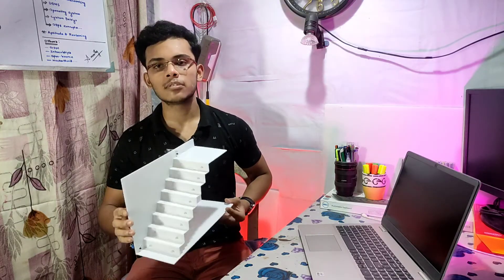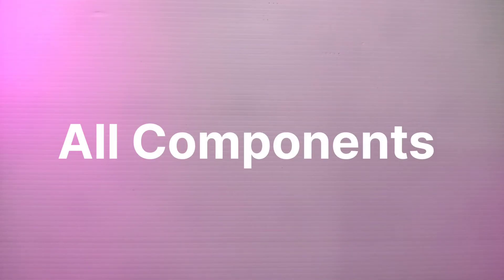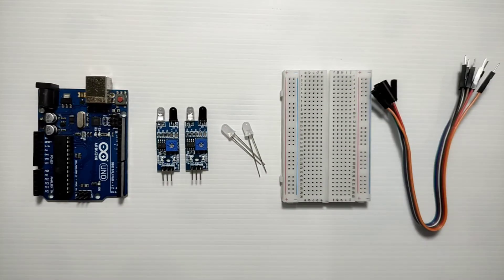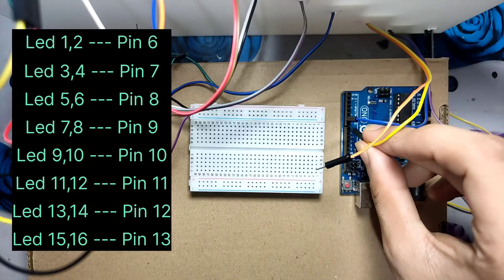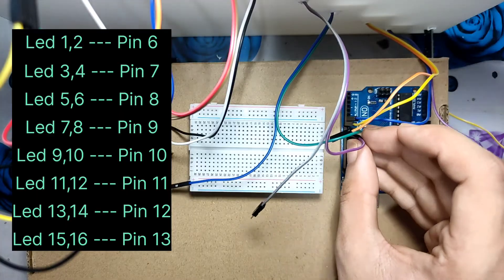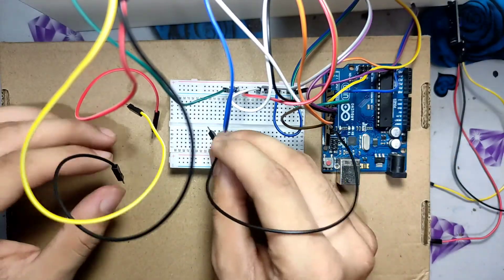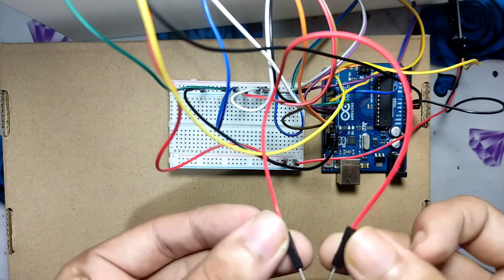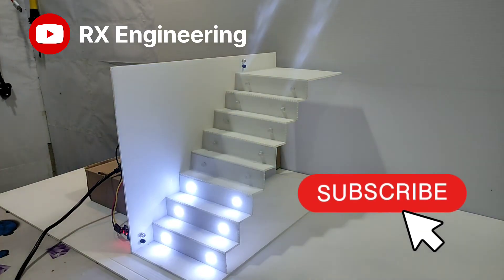How to Make Automatic Stair Light | Arduino Stair Light Project | IR Sensor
Hello friends,
In this video, we have made an automatic stair light project using arduino and ir sensor. For more details please watch the video till the end.

Components Used -
   1. Arduino UNO
   2. IR Sensor x 2
   3. Led Bulb x 16
   4. Jumper Wires
   5. Bread Board

your queries -

distance sensor project
arduino stair light project
arduino projects
ir sensor project
sensor project using arduino
arduino uno project